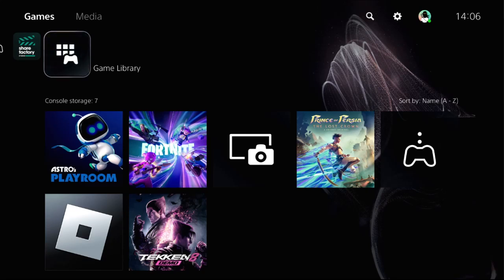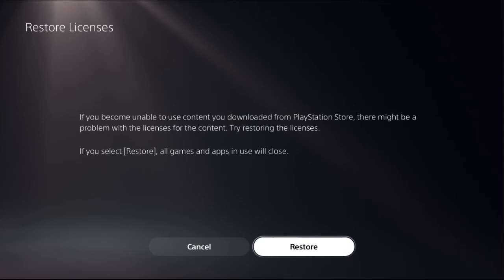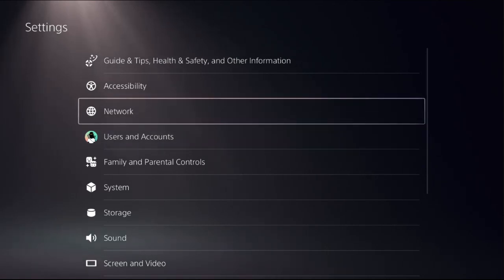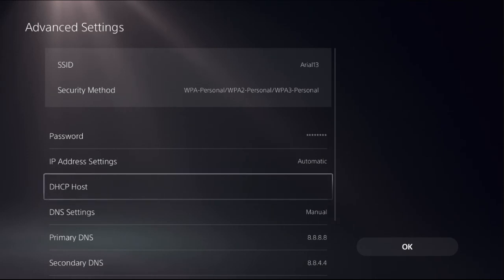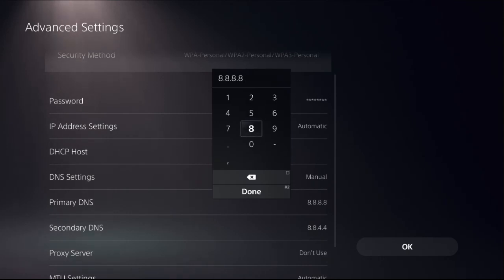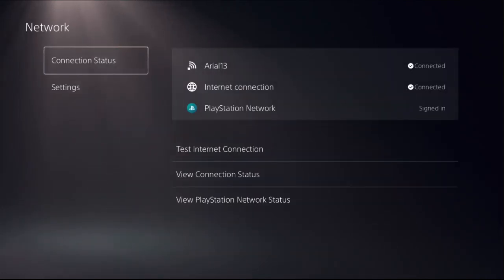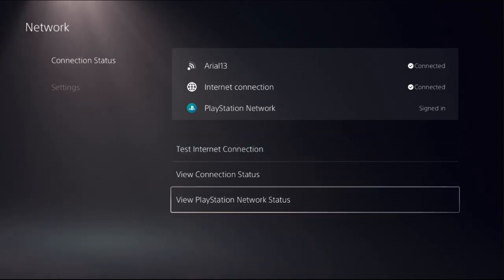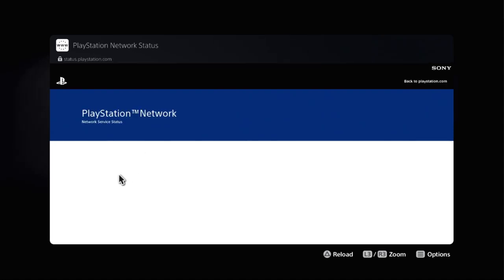PS5 an Unidentified Error Occurred Store [FIXED]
PS5 an Unidentified Error Occurred Store
Experiencing a "PS5 an Unidentified Error Occurred Store" issue can be frustrating for gamers eager to access new content or make purchases. This error, often popping up unexpectedly, disrupts the seamless gaming experience that PlayStation users expect. When encountering "PS5 an Unidentified Error Occurred Store," users may find themselves unable to download new games, updates, or even access their purchased content. This issue can stem from various causes, such as network connectivity problems, server downtime, or corrupted data. To resolve the "PS5 an Unidentified Error Occurred Store" problem, it is advisable to check your internet connection first. Restarting the router or switching to a wired connection can sometimes solve the issue. PS5 an Unidentified Error Occurred Store Additionally, ensuring that your PS5 system software is up to date can prevent compatibility issues. If the error persists, trying to access the store at a different time or contacting PlayStation support for further assistance may be necessary. Despite the frustration, understanding the potential reasons and solutions can help users navigate and resolve this issue more effectively. PS5 an Unidentified Error Occurred Store